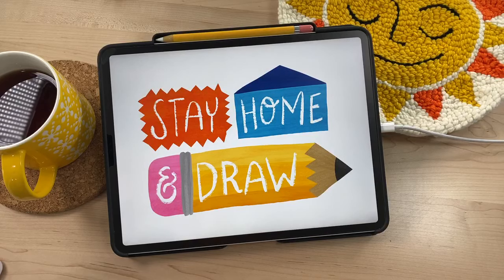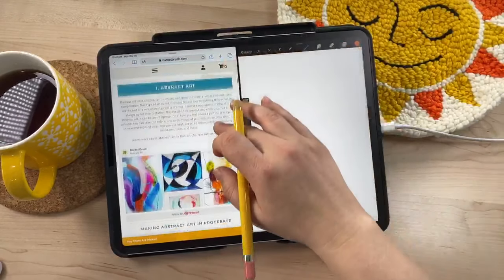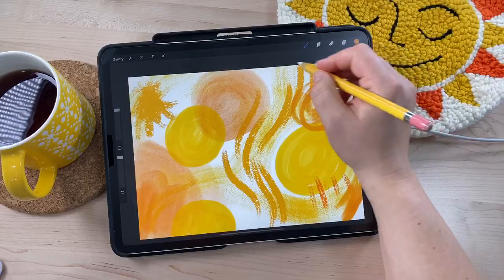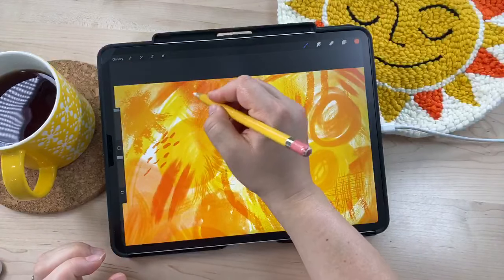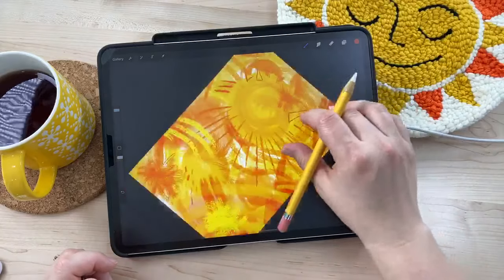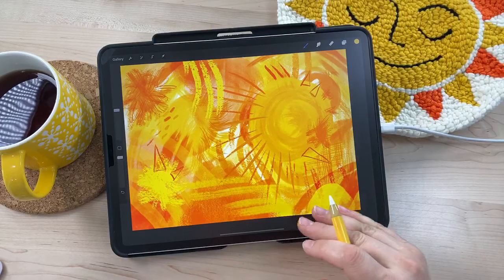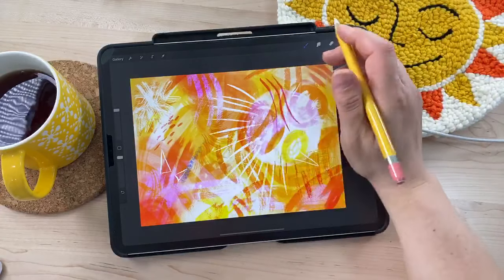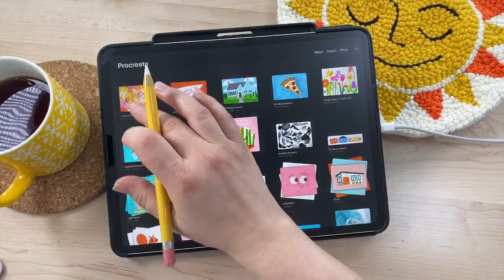Abstract Drawing on iPad using Procreate - Stay Home and Draw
Join me in this live broadcast as I draw a sun as abstract art in Procreate! This illustration is a part of this month’s makingarteveryday prompts. Our theme for April is WEATHER + ART STYLES. This month we are drawing different elements of weather while exploring a range of different art styles. The Stay Home and Draw live video series was created to encourage people to stay home during the pandemic we’re experiencing while filling your day with creativity.

Be sure to subscribe to catch more live draw videos where we can hang out and draw together, I can answer your questions, and show you some cool Procreate tips and tricks!

SUPPORT BARDOT BRUSH!

HARDWARE I’M USING

iPad Pro 12.9” (late 2018 model) //
Apple Pencil (Gen 2) //
Matte Glass Screen Protector //
iPad Case //
Multi-Angle iPad Stand // (currently sold out)

LET’S CONNECT